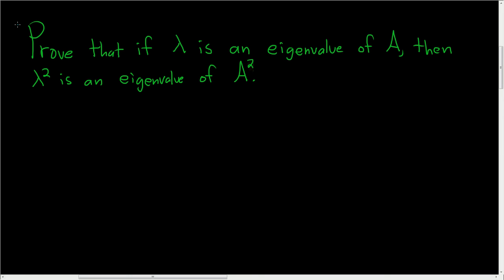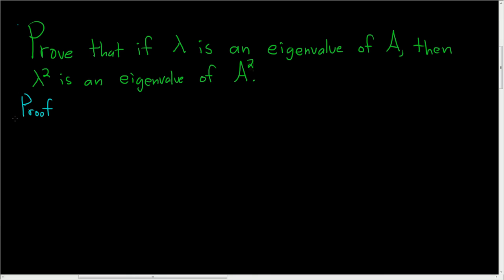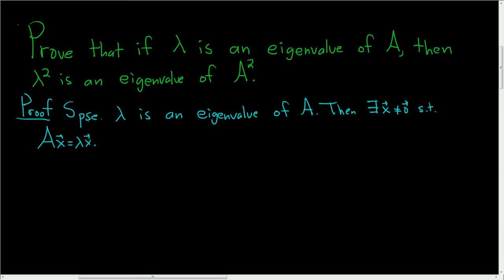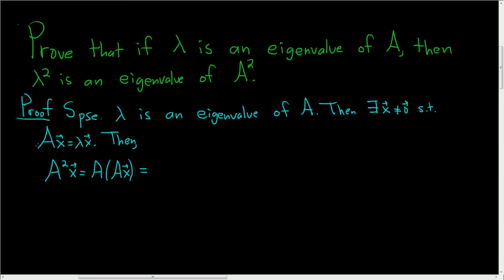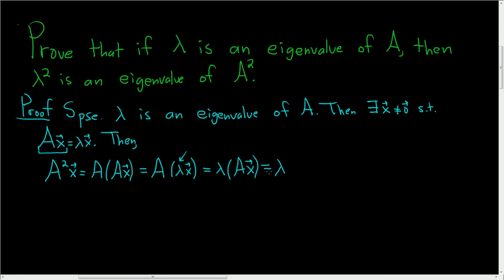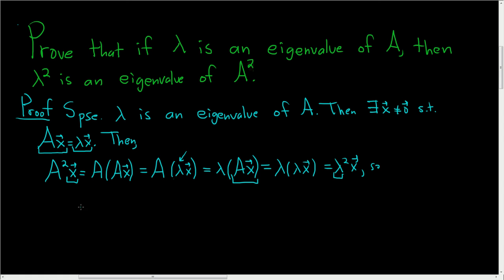If Lambda is an Eigenvalue of A then Lambda^2 is an Eigenvalue of A^2 Proof